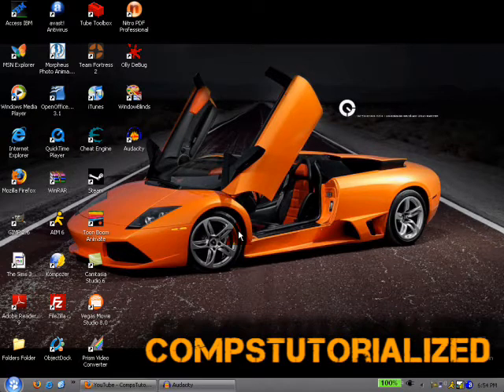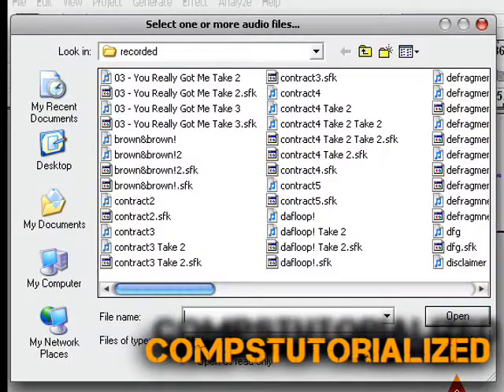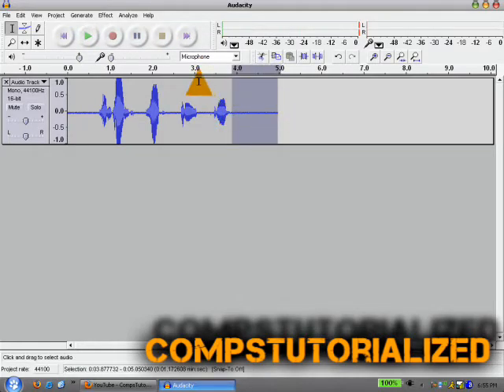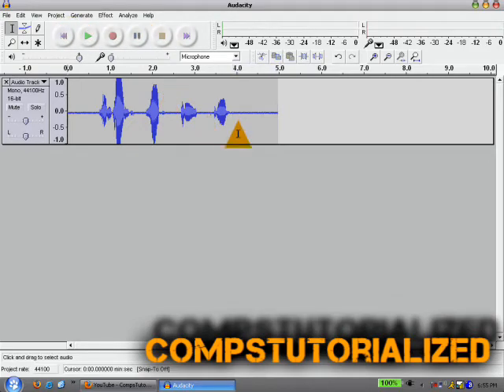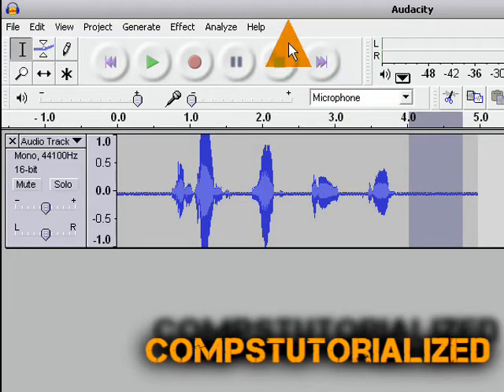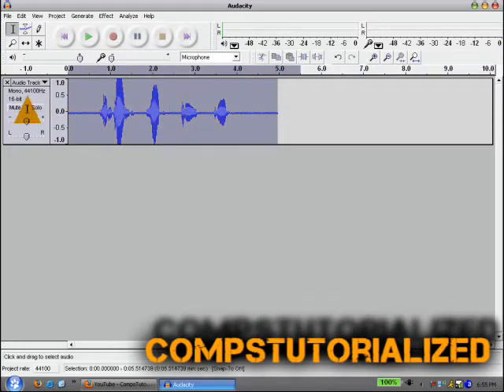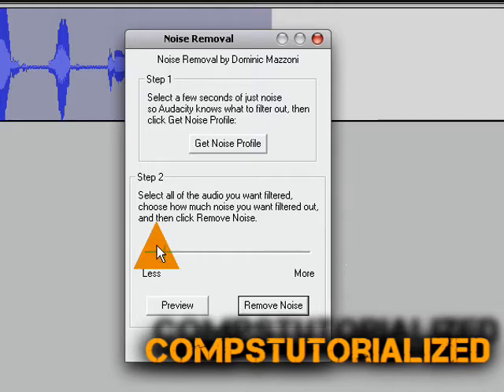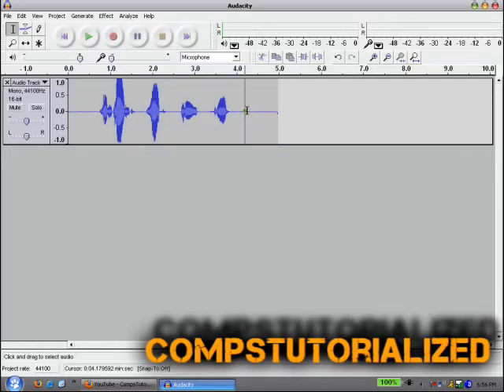How To Remove Noise With Audacity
Removing noise with the oh-so popular DAW Audacity.